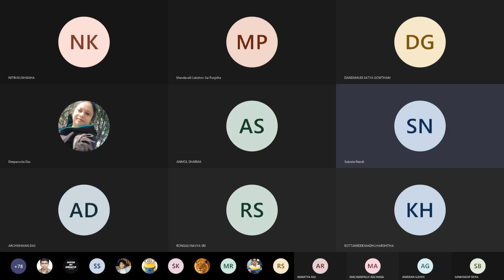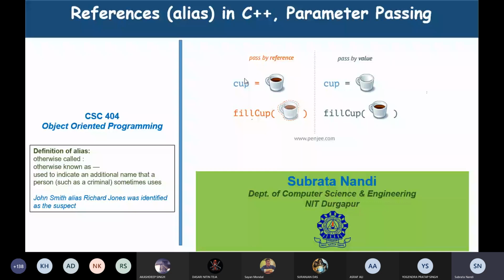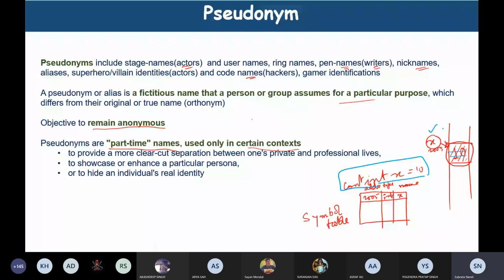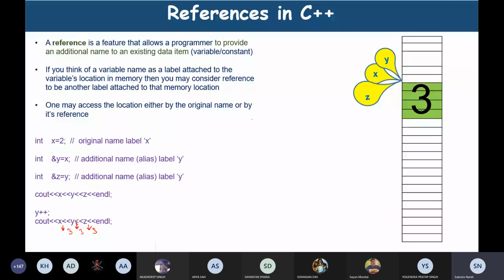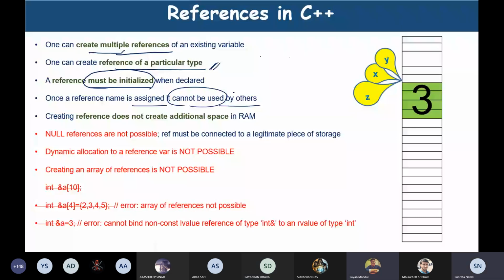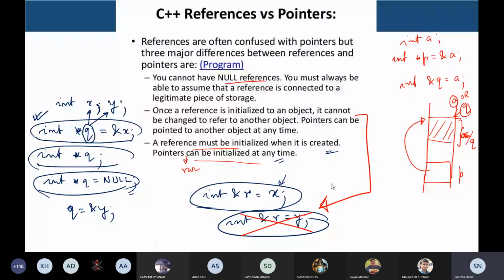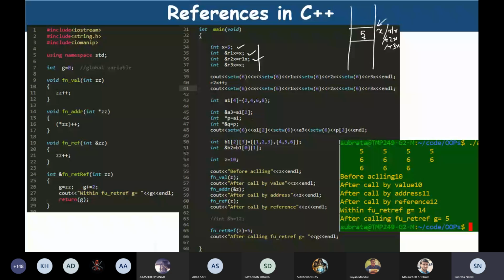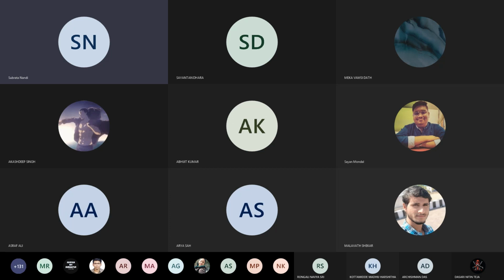6) Reference Variable | Date : 20/01/2022 | Object Oriented Programming | CSC 404 | NIT Durgapur